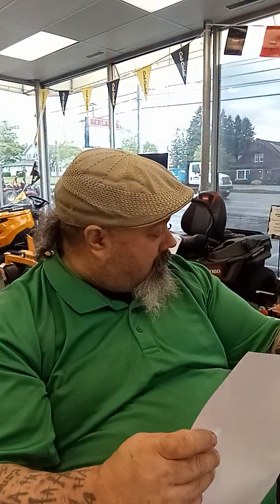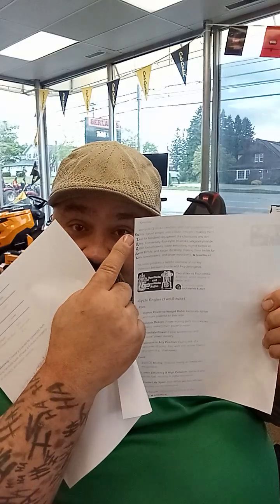2CYCLE VS 4CYCLE...DECISIONS DECISIONS?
SOOO...2 CYCLE VS 4 CYCLE...I AM A FAN OF 2 CYCLE BECAUSE OF THE SNAPPY NESS ...IF THATS A WORD..LOL. 4 CYCLE HAS TO "WIND UP" TO GET UP TO SPEED... 4 CYCLE IS GREAT FOR MOWERS JUST NOT HAND HELD TOOLS... 2 CYCLE YOU CAN MOVE IN ANY DIRECTION..4 CYCLE YOU CAN PRETTY MUCH HOLD IN ONE DIRECTION CAUSE YOU TURN IT THE WRONG WAY IT CAN "LOOSE" OIL...CAN'T SUCK UP OIL..AND YOU MIGHT DUMP IT INTO THE WRONG PART OF THE ENGINE. TO ROUND OUT THE CONVERSATION...ALITTLE HOME TUNE UP YOU CAN DO FOR YOUR 2 CYCLES...IF YOU PULL THE TRIGGER AND IT "BOGGS OUT"...CHECK FOR A SCREEN IN YOUR MUFFLER...THATS A CALIFORNIA REGULATION...YOU CAN TAKE IT OUT...IT WILL RUN REALLY GOOD!...OR BURN IT OFF...AND PUT IT BACK IN...LOL..SEE YOU ALL LATERZ! ERIE MOWER GUY #2 CYCLE # 4CYCLE GERLACHS POWER EQUIPMENT